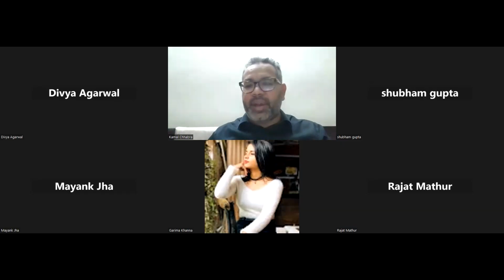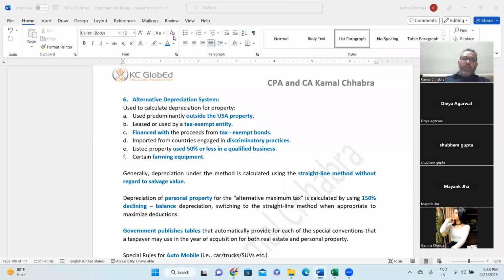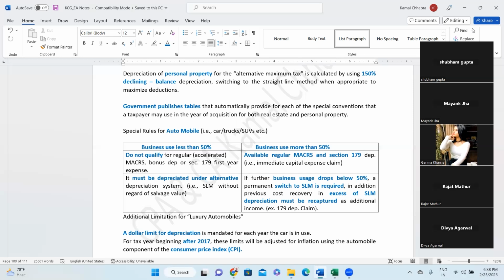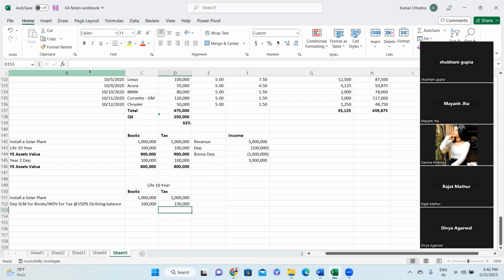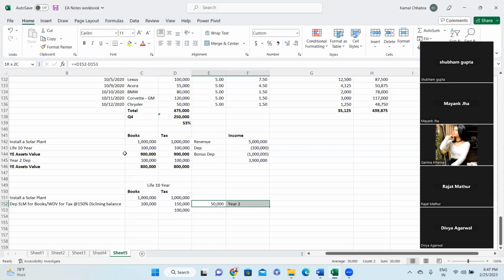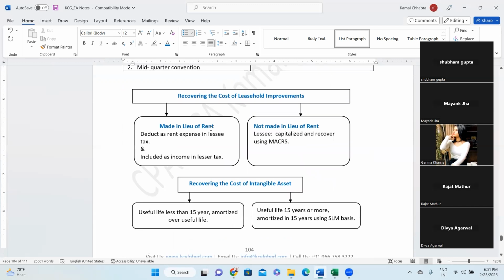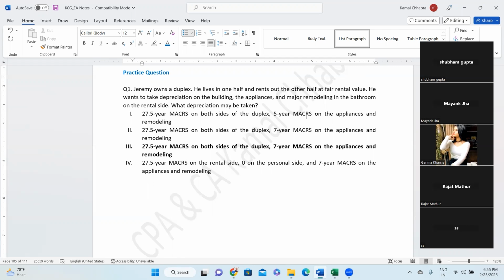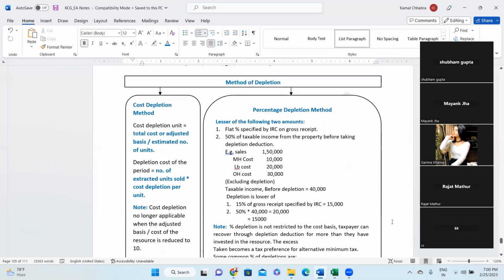EA | Cost Recovery Part 3 | IRS | 𝐂𝐏𝐀 & 𝐂𝐀 𝐊𝐚𝐦𝐚𝐥 𝐂𝐡𝐡𝐚𝐛𝐫𝐚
𝐂𝐡𝐚𝐩𝐭𝐞𝐫 𝐍𝐚𝐦𝐞
Income & Assets

𝐓𝐨𝐩𝐢𝐜
Cost Recovery - Part 2

𝐀𝐛𝐨𝐮𝐭 𝐜𝐨𝐮𝐫𝐬𝐞
Let's delve into Income and Assets, specifically focusing on Cost Recovery. This involves a through examination of Methods of Depreciation, which are crucial for accurately calculating the depreciating value of assets according to IRS guidelines.